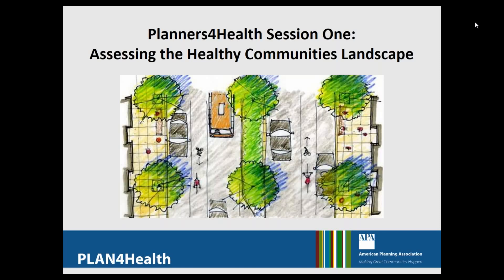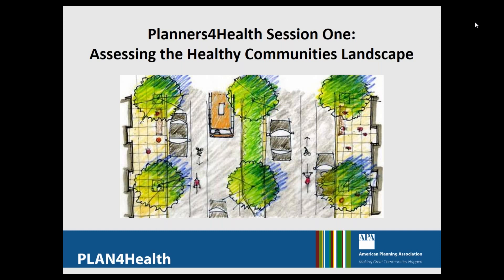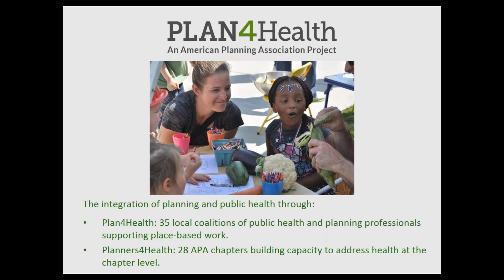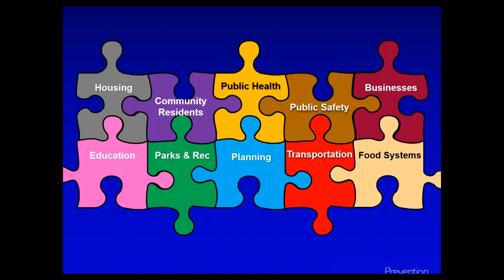Planners4Health Session One: Assessing the Healthy Communities Landscape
The first webinar in the Planners4Health Curriculum series focuses on the healthy communities movement and builds the context for this work. Participants will learn about approaches to evaluating the political, social, and economic landscape of the healthy communities movement while discussing options for pushing forward a healthy communities agenda in a variety of settings.

There are many levers of opportunity in plans, policies, and partnerships to build health and equity into the business is done in the planning field. As a part of this conversation, participants will also discuss how planning how perpetuated the production of health inequities and how to re-engineer systems to produce health equity for all. The Austin, Texas, Plan4Health coalition will share success, challenges, and lessons learned from their work on the ground.